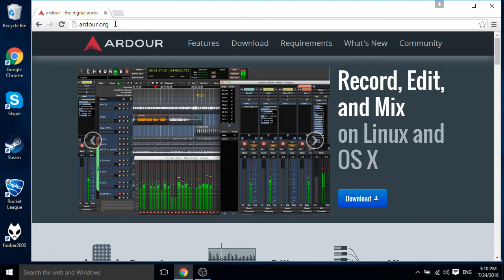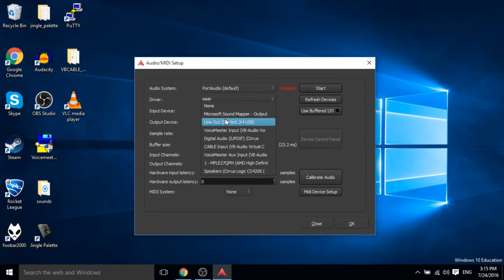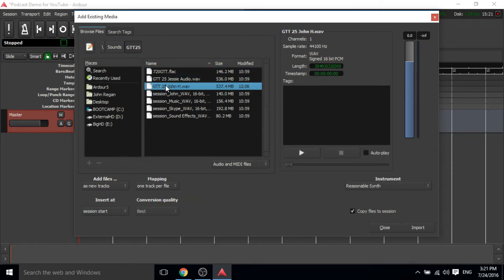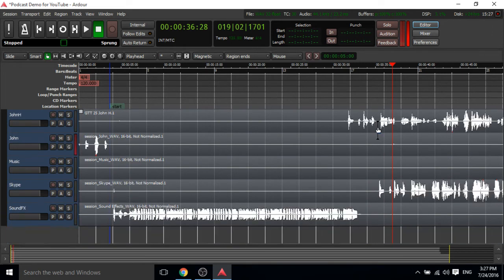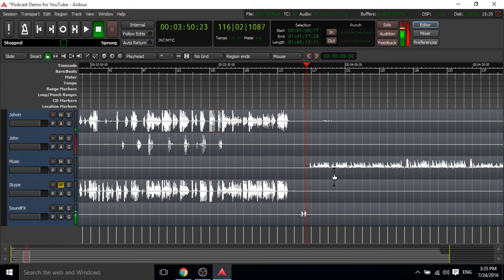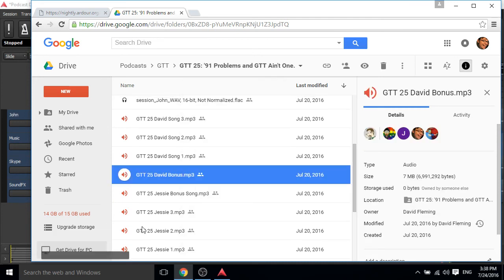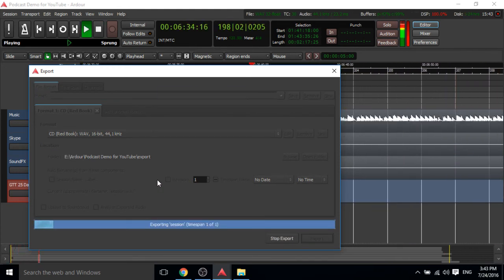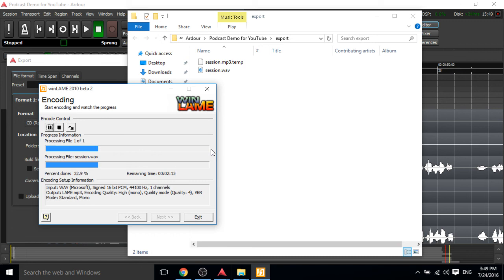Using Ardour to edit podcasts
I actually forgot to get my own audio in sync, whoooops.

Just a short crash-course on using Ardour to do double-ended podcast editing.